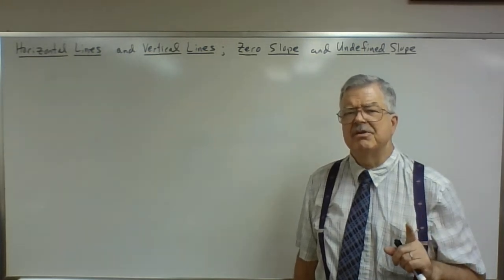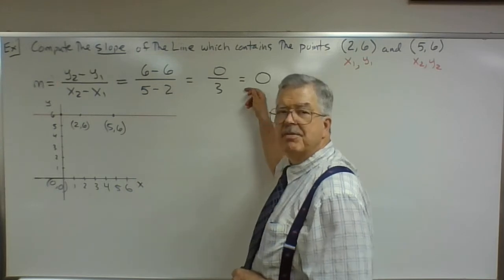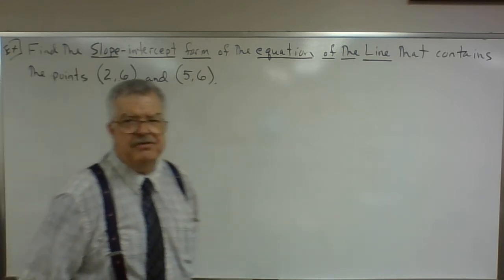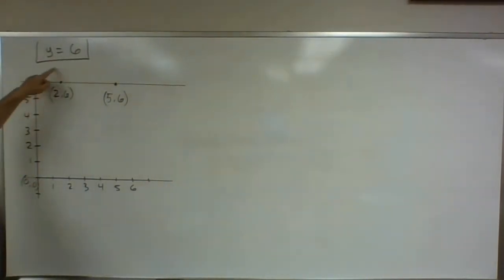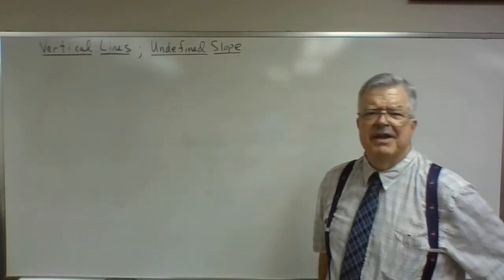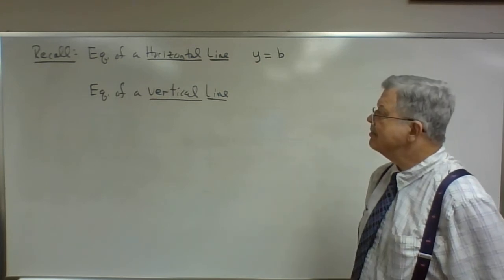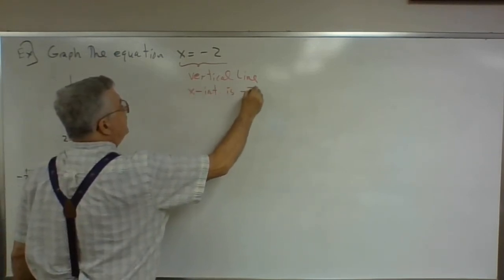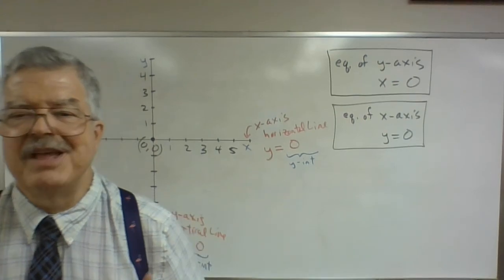MTH 1110 Finite Math Lecture 15 - Part 2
Equations and Characteristics of Horizontal and Vertical Lines